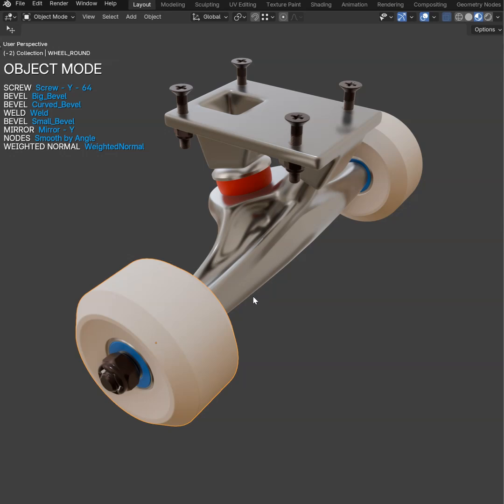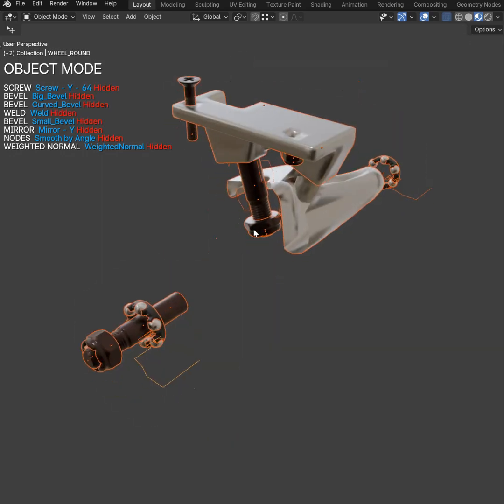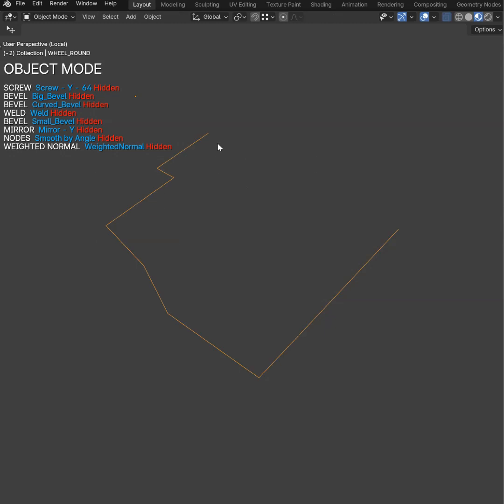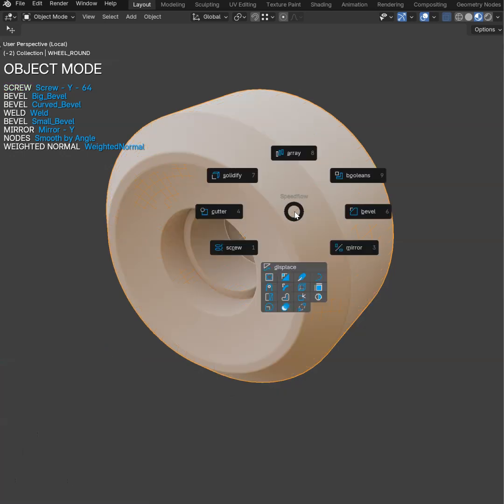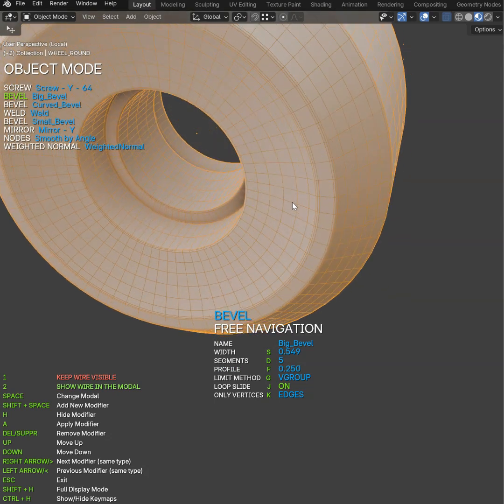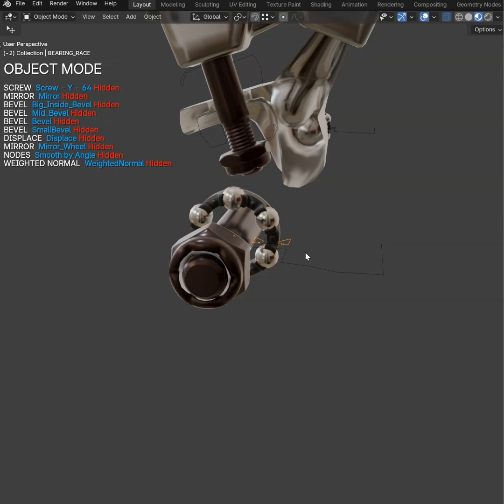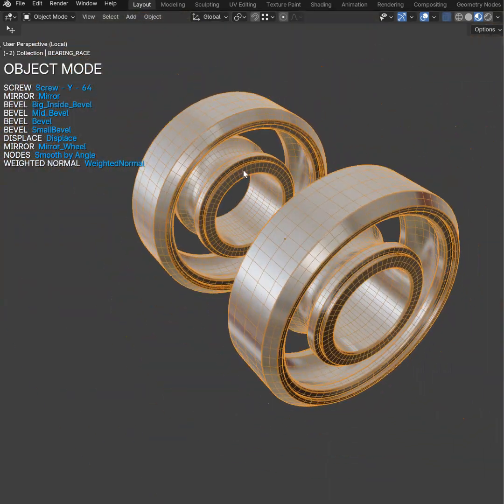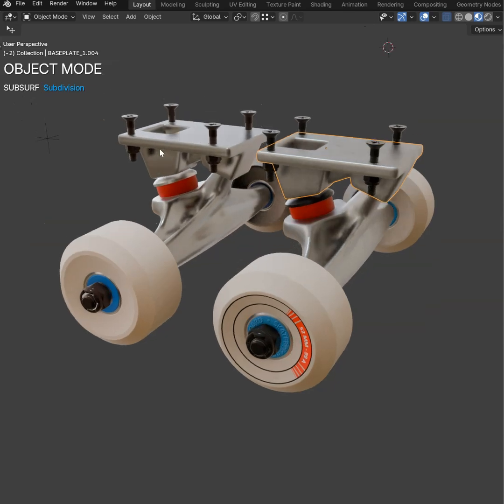Procedural Modeling in Blender With Speedflow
Keep Everything editable with Modifiers and Speedflow until it's validated.
The BEST tool for Procedural Modeling in Blender!